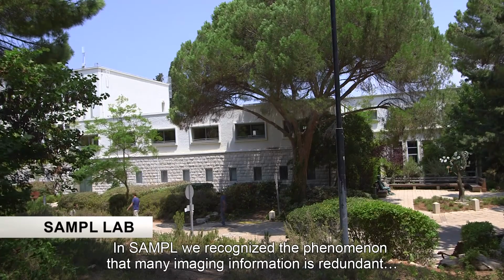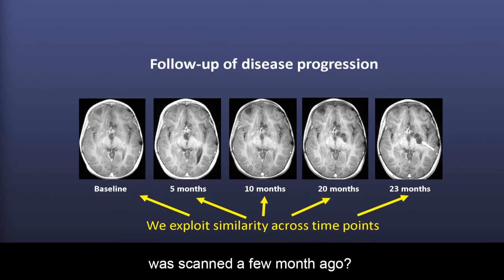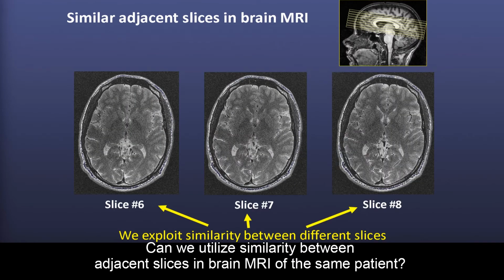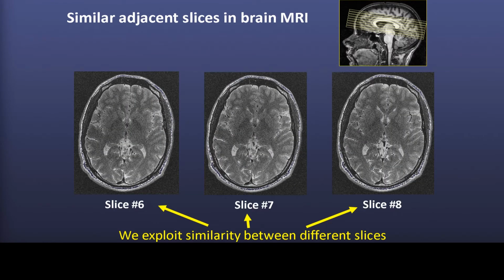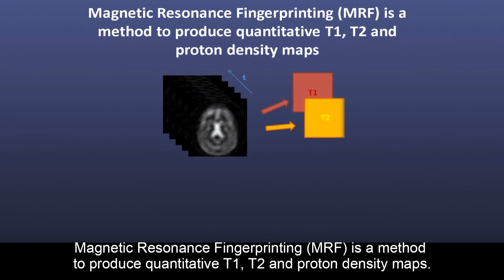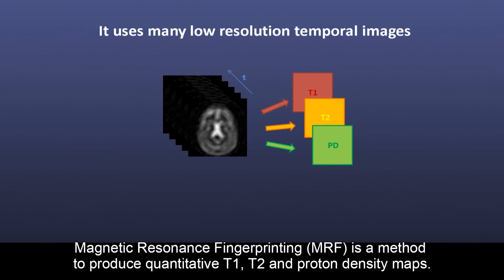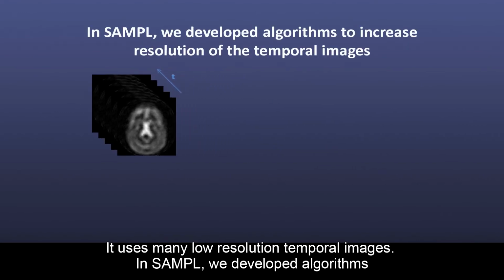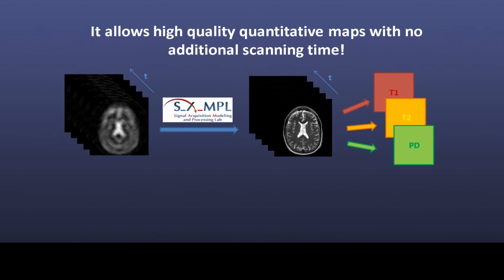Fast and Quantitative MRI SAMPL Lab Technion Electrical Engineering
Signal Acquisition Modeling and Processing Lab (SAMPL) headed by Prof. Yonina Eldar of the Viterbi Faculty of Electrical Engineering, Technion-Israel Institute of Technology.
Research about Fast and Quantitative MRI.